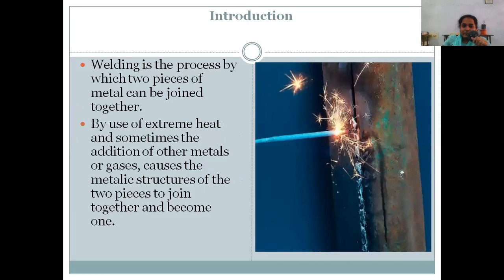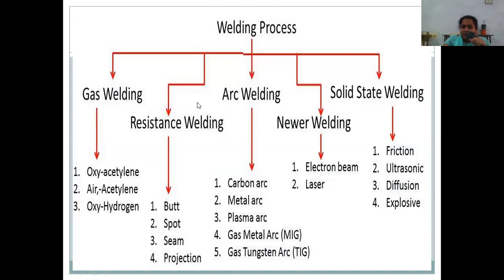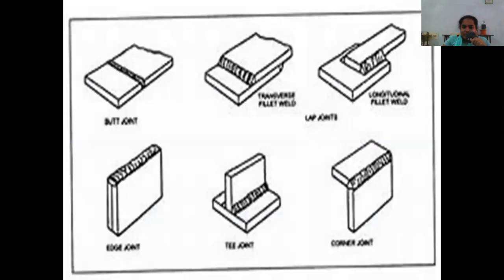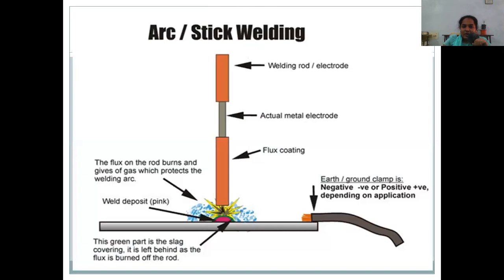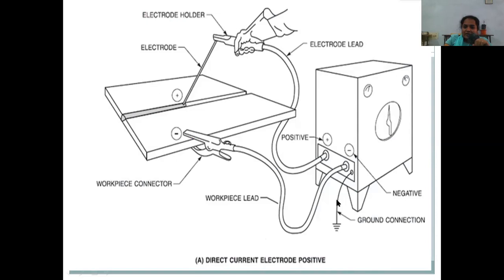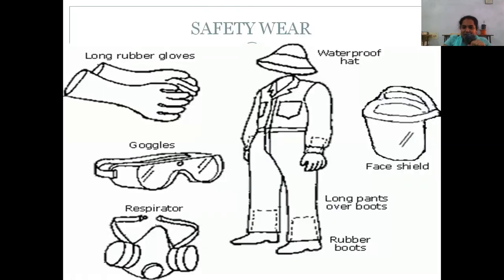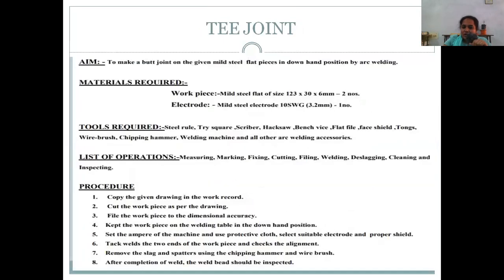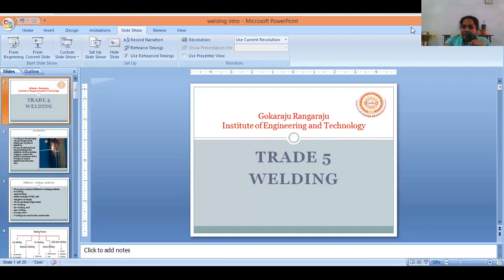welding Introduction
WELDING , TYPES , JOINTS , BUTT JOINT ,TEE JOINT,